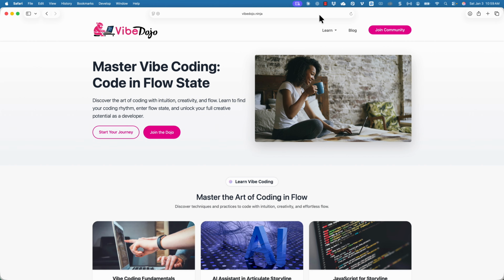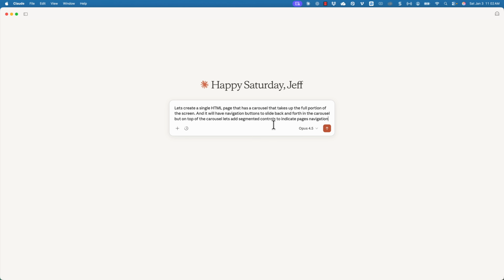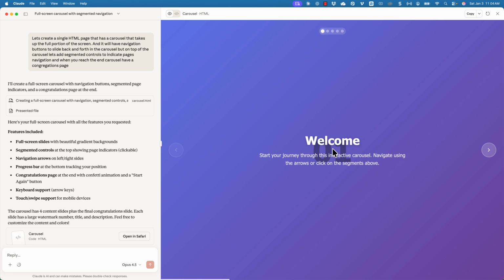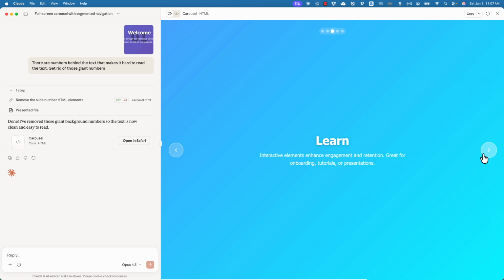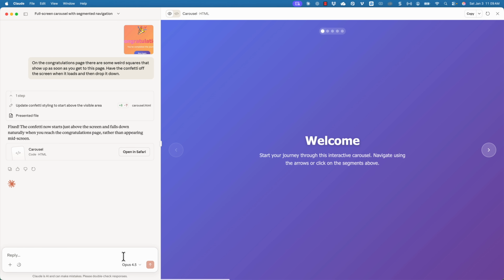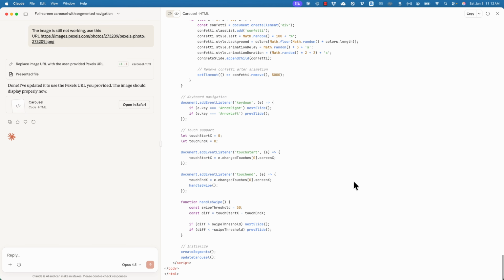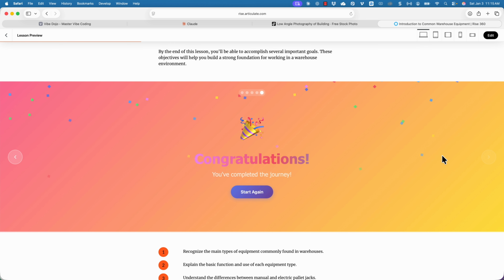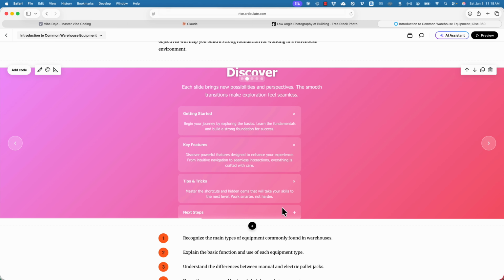How to Vibe Code a Carousel (No Experience Needed)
Want to create a custom carousel without writing code from scratch? In this tutorial, I'll show you how to vibe code a fully functional carousel using Claude AI — no coding experience required.

You'll learn how to prompt Claude to generate a single HTML file carousel with navigation buttons and Instagram-style segmented progress indicators. I'll walk you through adding text, images, and even videos to your slides, plus how to embed interactive elements like accordions inside your carousel. Then we'll take it into Articulate Rise and see how it performs.

This carousel goes beyond what you get out of the box with Rise — giving you full control over design, layout, and functionality. And because it's a single HTML file, you can use it anywhere: websites, or any eLearning platform.

Whether you're an instructional designer looking to level up your Rise courses or someone curious about AI-powered development, this step-by-step walkthrough will get you building in minutes.

*Chapters*
00:00 Introduction to Vibe Coding a Carousel
00:51 Setting Up Claude for Vibe Coding
01:48 Creating the HTML Carousel
03:05 Customizing the Carousel
05:14 Iterating and Debugging the Code
10:02 Integrating the Carousel into Rise
11:55 Advanced Customizations and Final Thoughts
13:50 Conclusion and Additional Resources